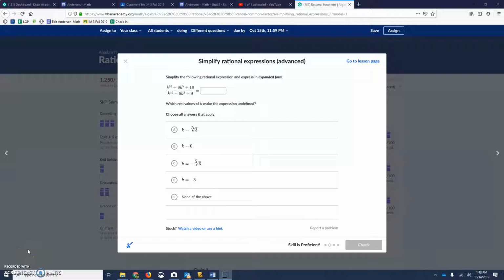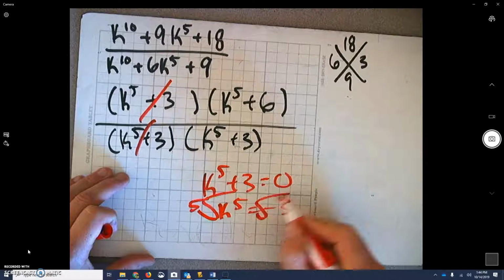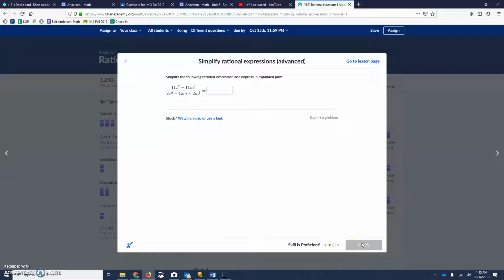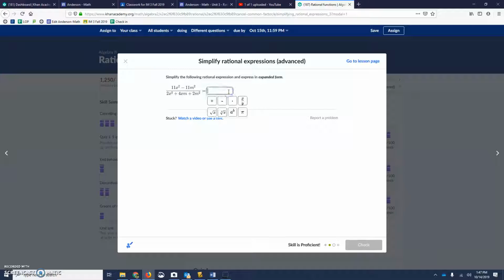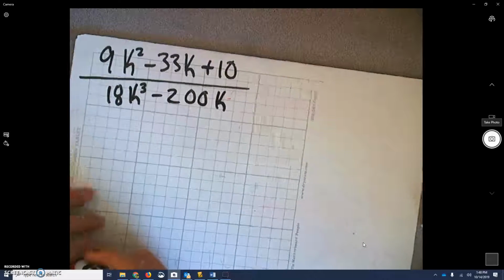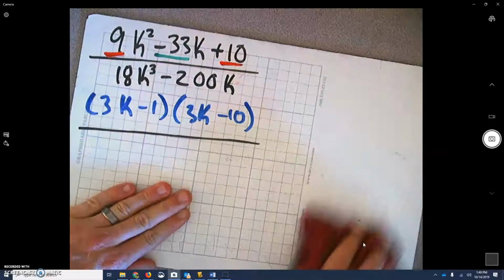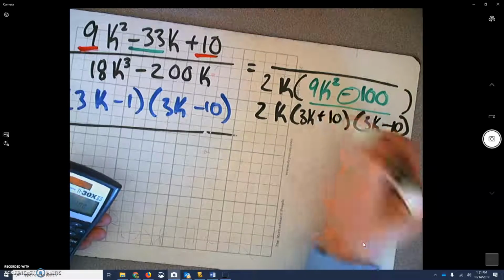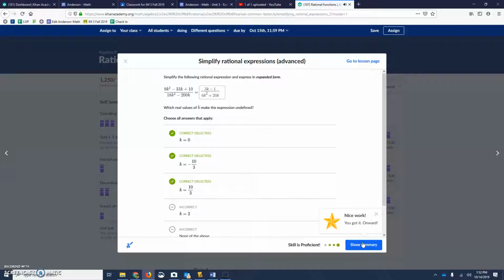Simplify rational expressions advanced